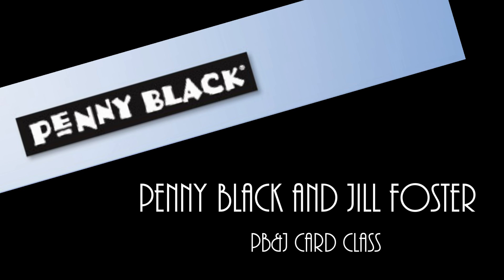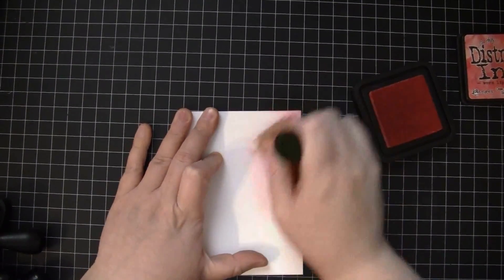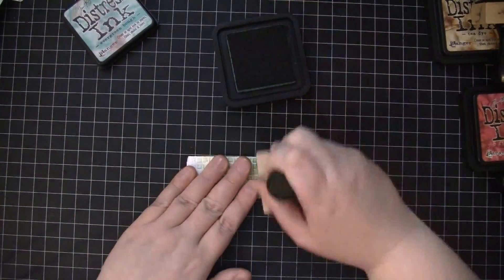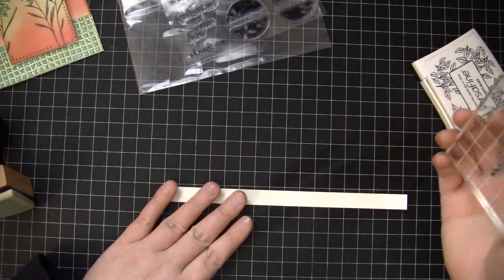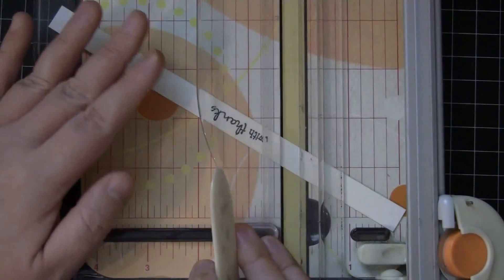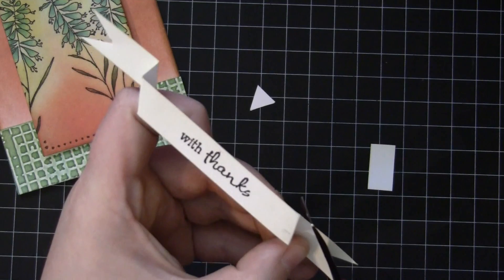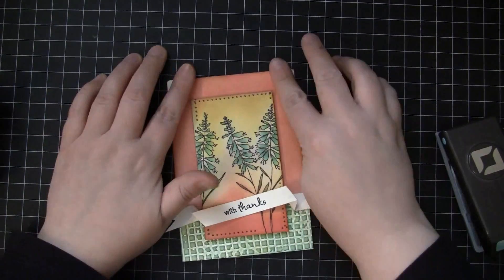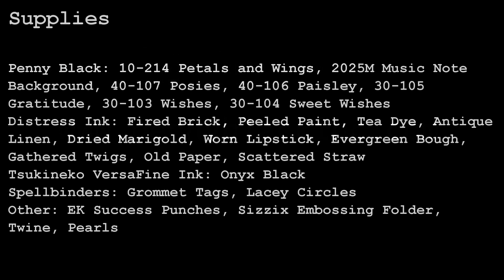Penny Black and Jill Foster, PB&J Spring Fling Sticker Set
Join Penny Black and Jill Foster, or as we like to call it, PB&J, for a video card class every Monday!